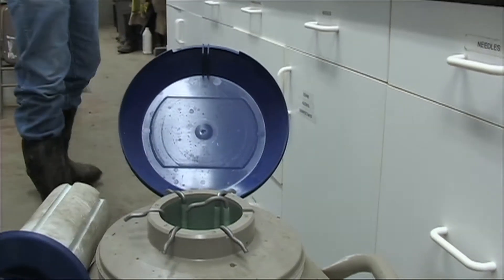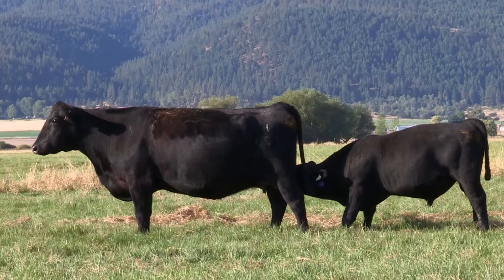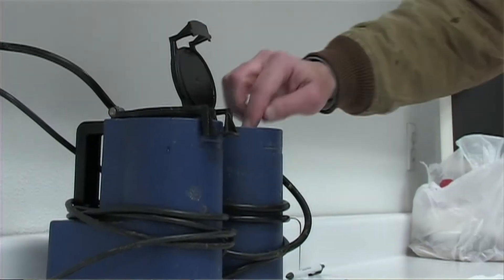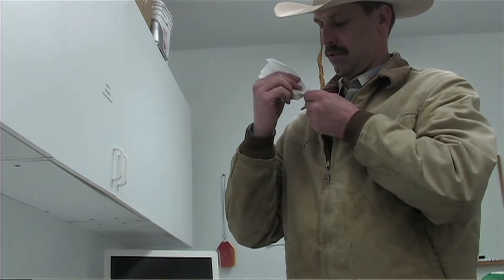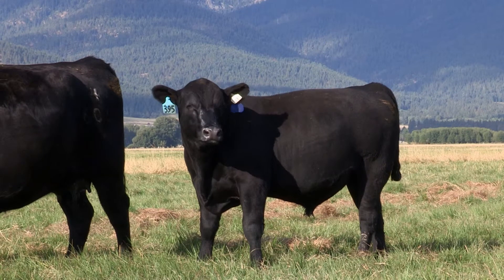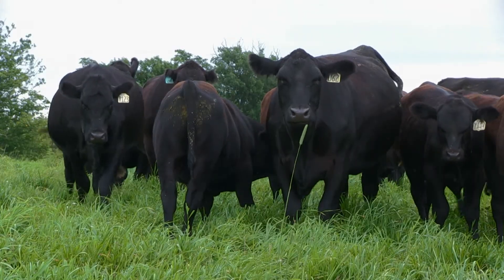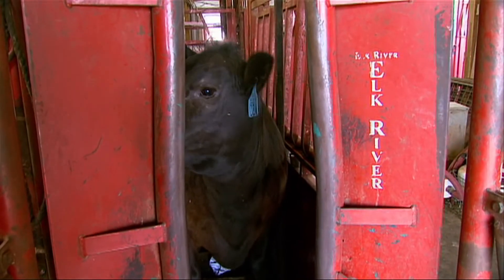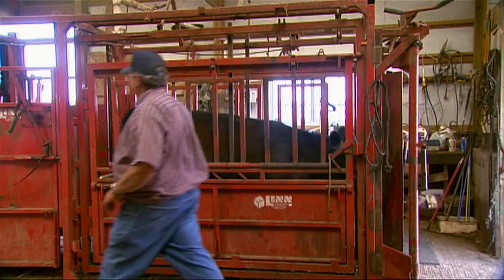Angus VNR: AI done right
Mike Smith, University of Missouri animal scientists, describes how to ensure artificial insemination (AI) works best for you. This video news is provided by Certified Angus Beef LLC and the American Angus Association. for more information.